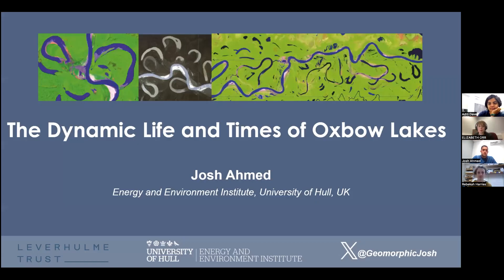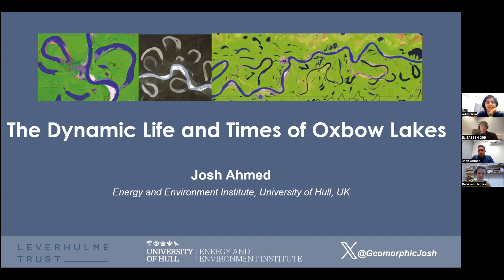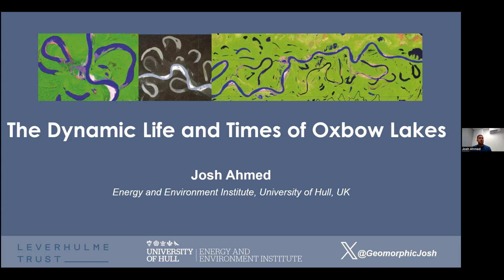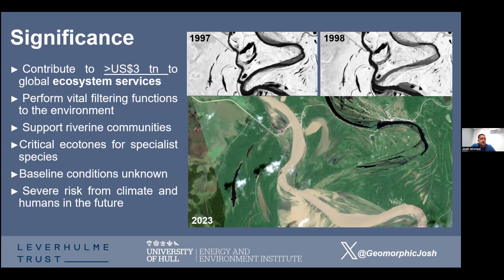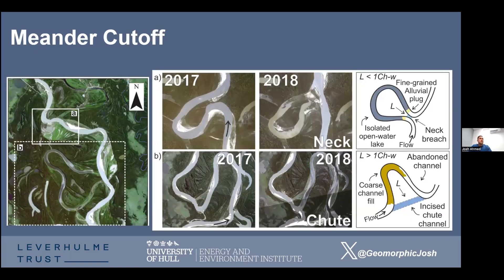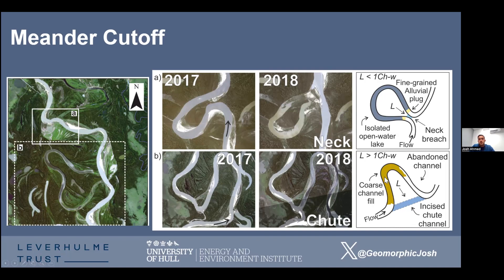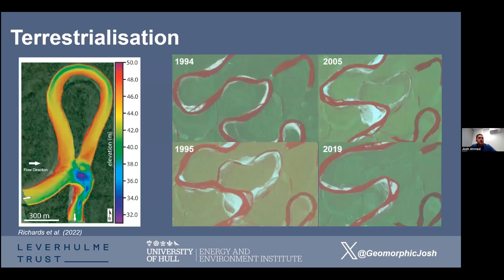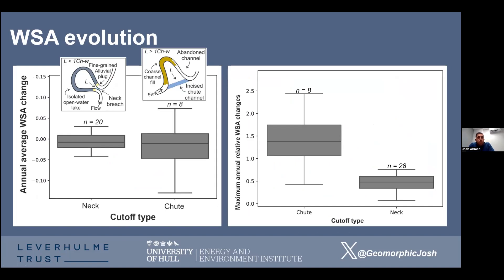Josh Ahmed: LL 23.11.23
The Dynamic Life and Times of Oxbow Lakes

Oxbow lakes are some of the most recognisable features on Earth, preserving historic river channel for nutrient, contaminant, and sediment sequestration and forming important diversity hotspots within the riparian corridor. Despite the significant value they provide through ecosystem services, little is known about how the lakes physically and chemically obtain these specialist conditions and how they evolve through time, particularly since previous work has focused on surface water conditions at low temporal resolutions. In this presentation, I will discuss recent advances in our understanding of the evolution of oxbow lakes based on some of the world’s most dynamic rivers in the Bolivian Amazon Basin. Remotely-sensed observations of oxbow lakes reveal that their temporal evolution is dynamic and highly variable in space and time, meaning single point observations may only provide limited insight to their long-term evolution. Moreover, this dynamism is strongly linked to lake physiochemistry, which is inextricably linked to the provision of ecosystem services. Inevitable changes in hydrology – driven by climate and land-use changes – could disrupt these dynamics, threatening the riverside communities and wildlife that rely on the lakes for survival.